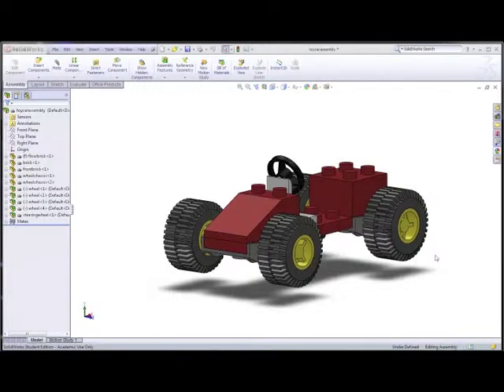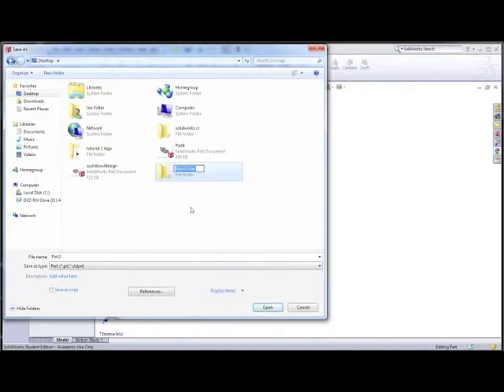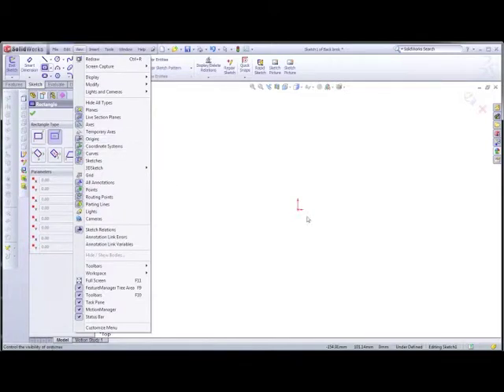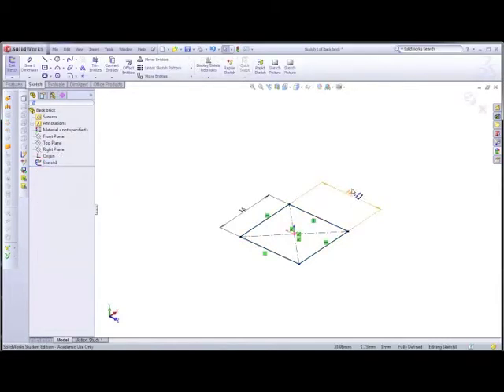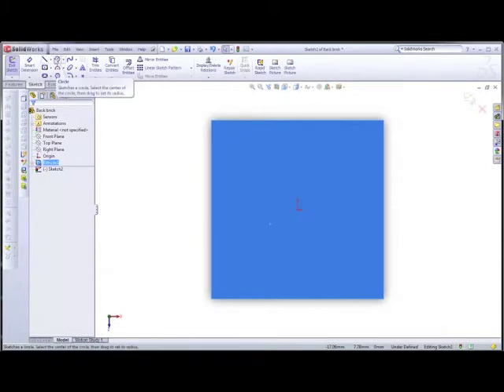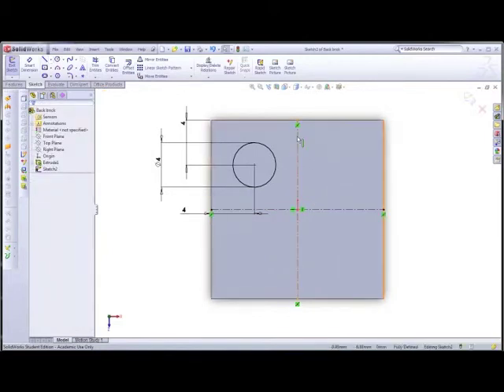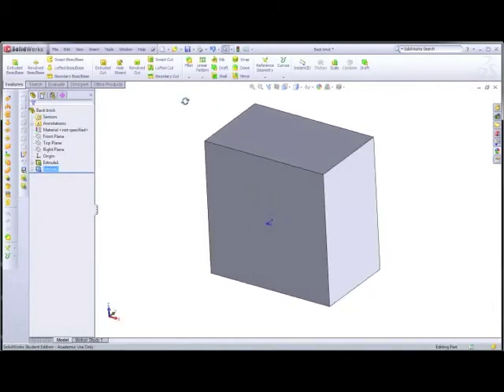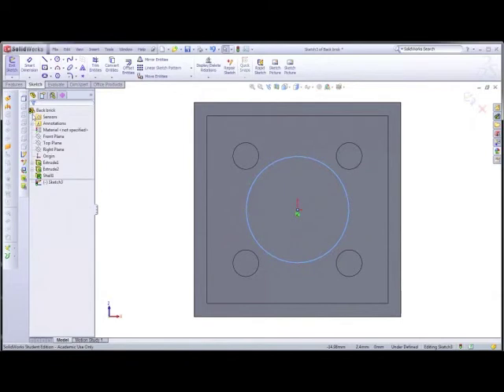Solidworks Tutorial 5 Part 1- Parts and Assemblies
Learn how to create simple parts to a toy car and assemble them within Solidworks.